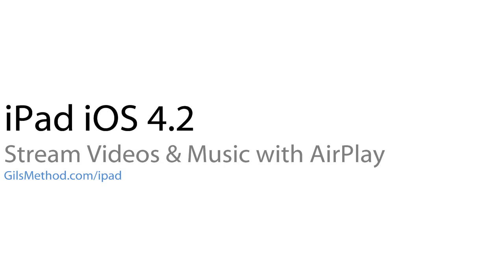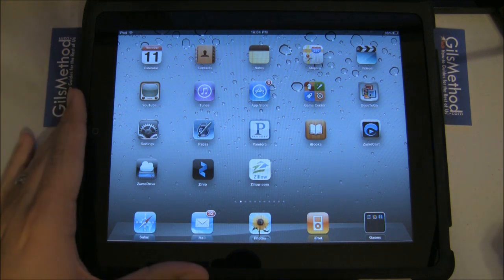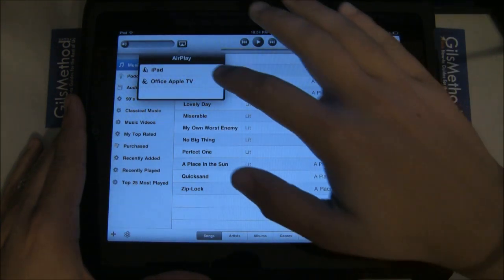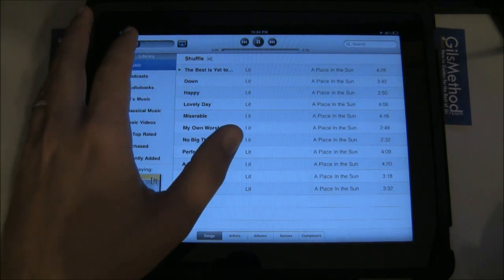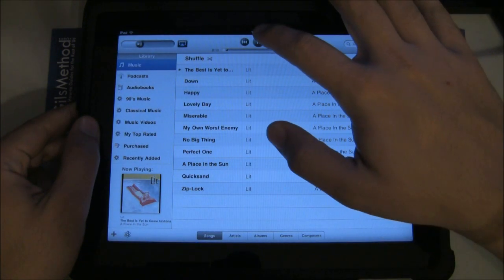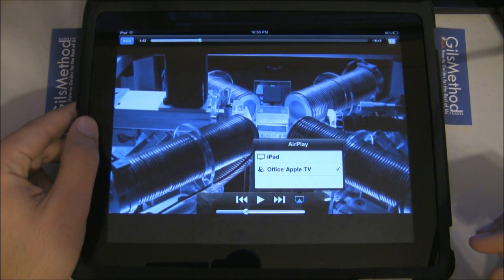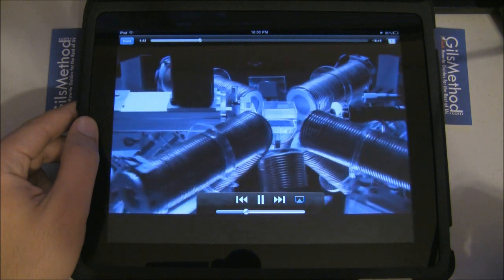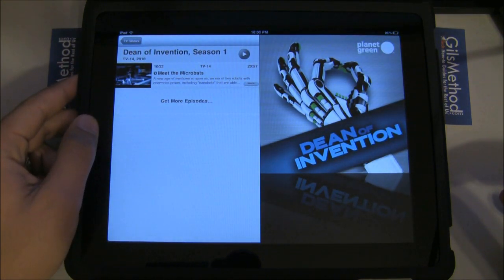Stream Videos and Audio to Your Apple TV with AirPlay on the iPad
- The coolest feature arriving on the iPad and other iOS 4.2 devices is the ability to stream video playback to other devices, specifically the Apple TV. Users can now stream a movie from the iPad to your Apple TV with a push of button. You can also stream music and other content to the Apple TV and other devices. The guide below will show you how to stream videos from your iPad to an Apple TV in your home.